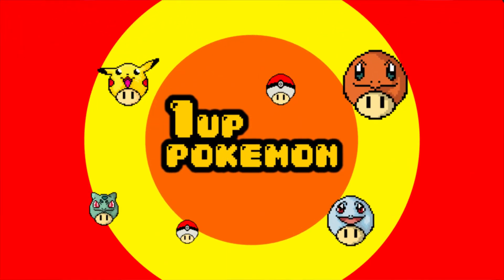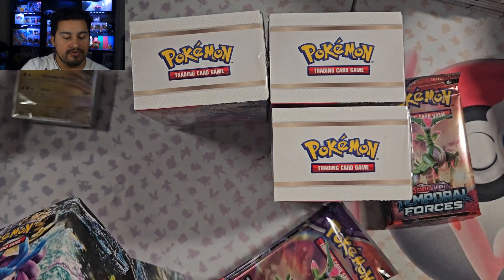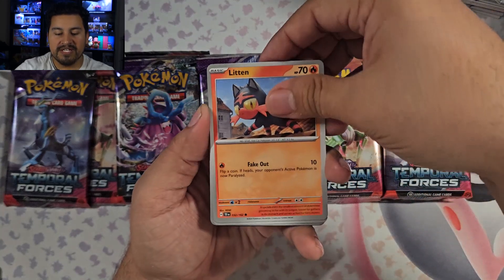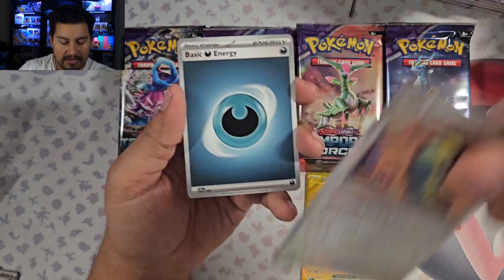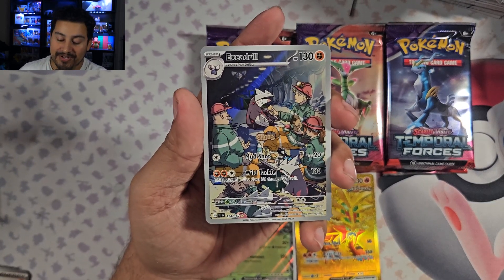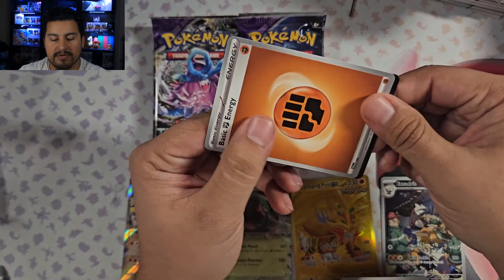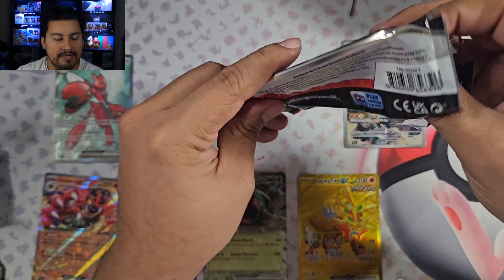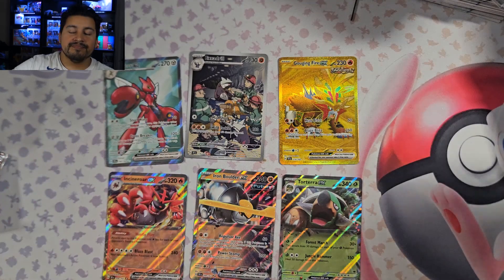Opening A Pokémon TCG Scarlet & Violet—Temporal Forces Build & Battle Display Box Part 2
The ranks of Ancient and Future Pokémon continue to grow! Walking Wake ex breaks free of the past alongside Raging Bolt ex, while Iron Leaves ex delivers high-tech justice with Iron Crown ex. Outside Area Zero, Wugtrio and Farigiraf shift types as Tera Pokémon ex, and Pokémon Trainers everywhere prepare for the return of ACE SPEC cards with uniquely powerful effects. A rupture in time brings wild beasts and cyber visions to battle in the Pokémon TCG: Scarlet & Violet—Temporal Forces expansion!